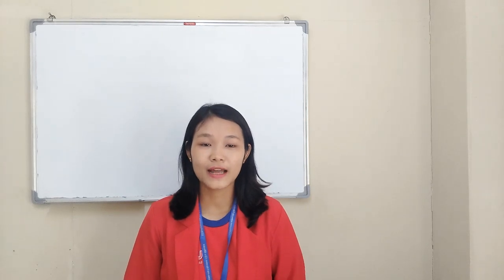Elementary A level မှသားသားမီးမီးတို့အတွက်listening calculation 🧮ပုစ္ဆာများ